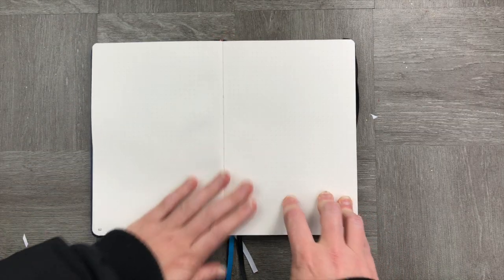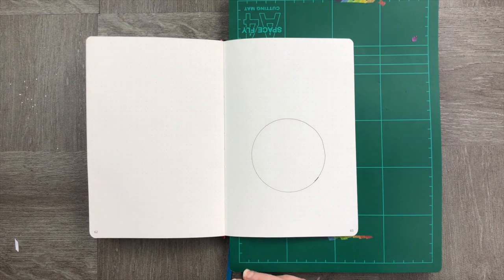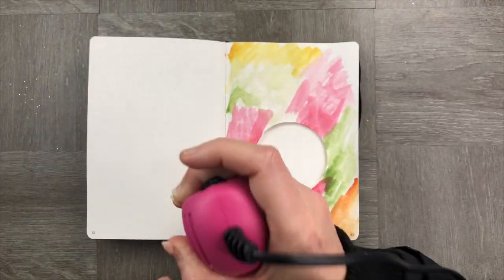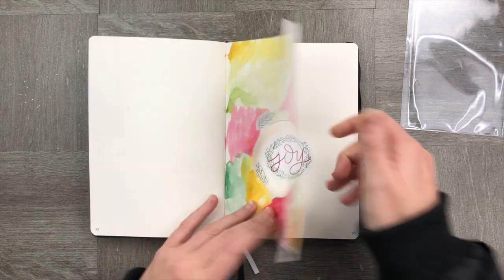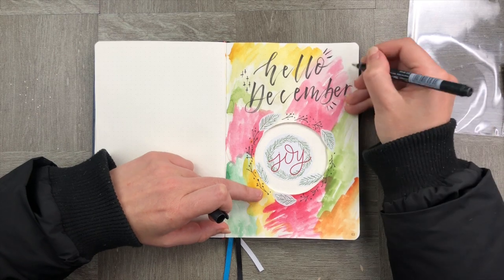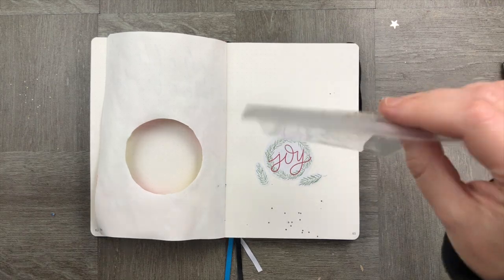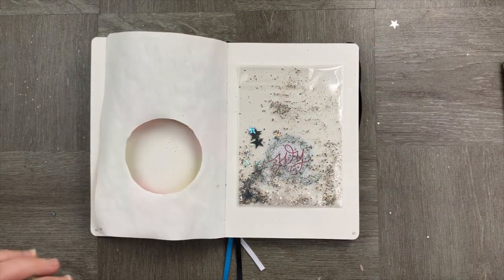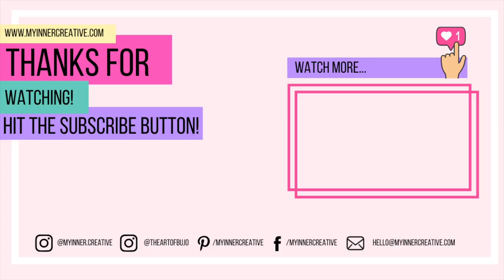*Christmas Bullet Journal Ideas!* Christmas Snow Globe in my Bullet Journal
Did you see what I made Siri do in this video? Note, the 67 days are from the date I recoded this (in October!)

This is such a simple bullet journal hack, that you can really use it for almost anything!

Are you always looking for something new to try in your bullet journal? Looking for new bullet journal ideas or layouts? Does the normal Christmas theme have you stumped? Why not try this really simple snow globe! It doesn't take long to make and creates something really fun in your journal which is totally out of the norm!

Christmas themes can be hard! Its seems always there are so many traditional spreads with green and gold and red. This fun Christmas idea option is a sneaky trick from card making, its actually called a "shaker" card, and there are tons of ways to make these! But most importantly, keeping it thin and low profile so that it doesn't bulk up your notebook!

I would LOVE to see your version of this! So tag us on instagram so we can share it!